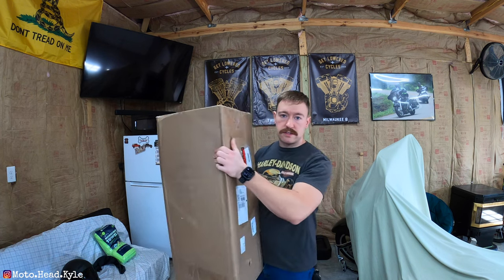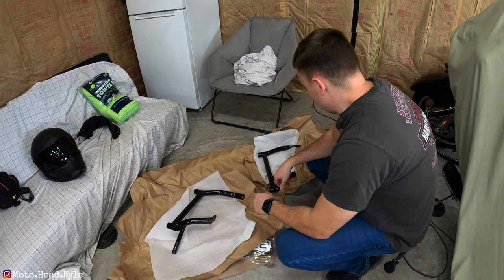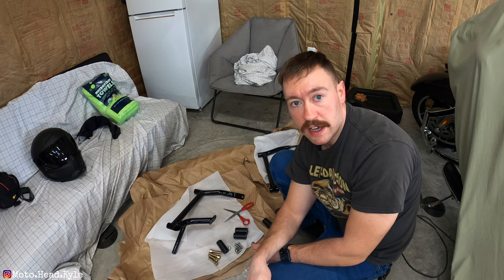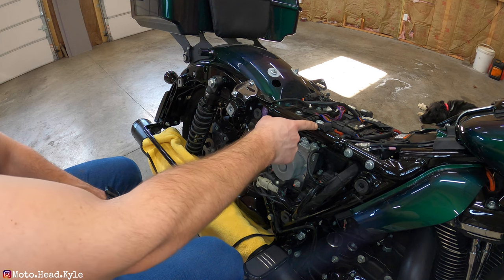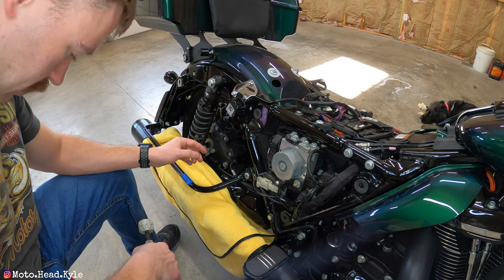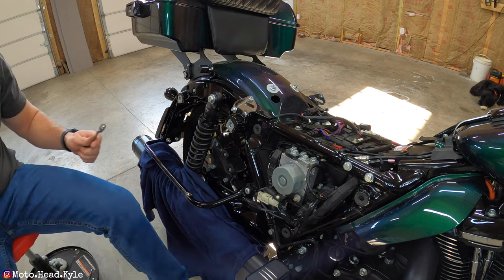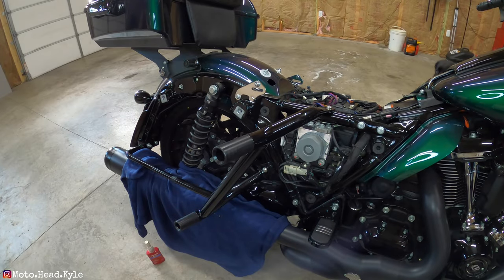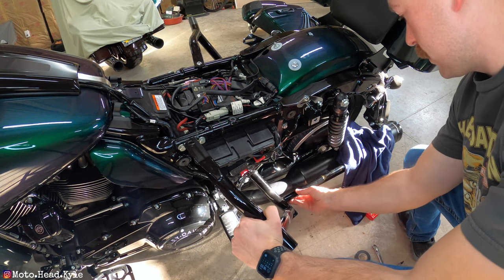Santoro Fabworx Not Yo Daddy's Bag Guards (Unboxing & Install) on a Harley Davidson Road Glide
Hey Guys! Welcome back! Today I will be Unboxing and Installing the Santoro Fabworx Not Yo Daddy's Bag Guards on my 2021 Harley Davidson Road Glide Special. This is a VERY easy install and will add great protection to your bike (as well as your saddlebags) in the event of an accident or even an accidental drop.